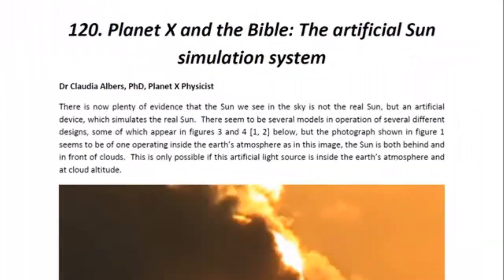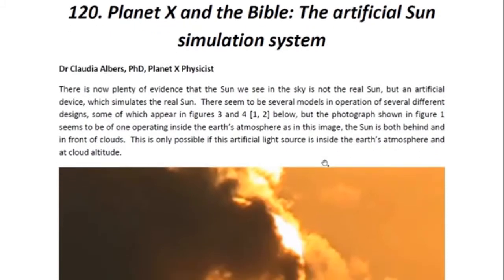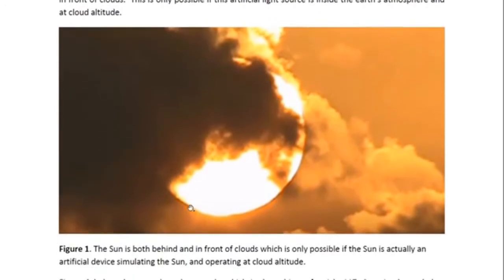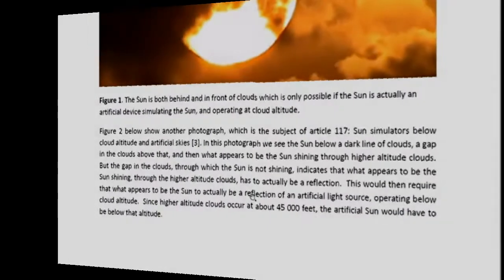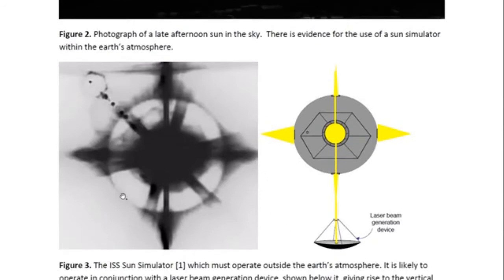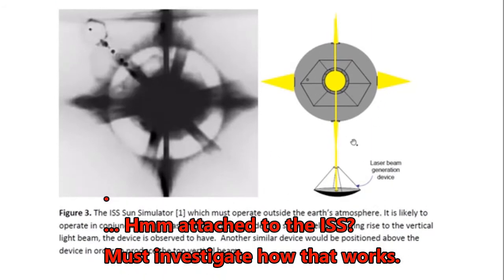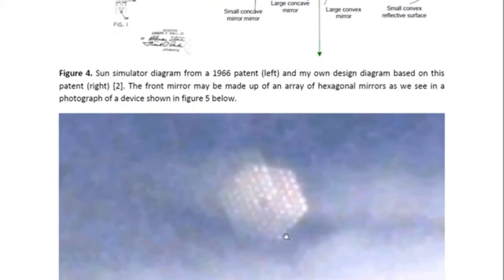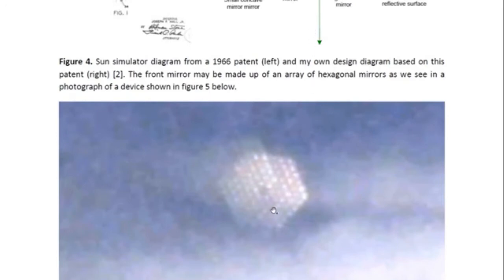Our Favourite Physicist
Photographs used in this production - courtesy of
Pixabay
DPA / AP
Alliance/Barcroft
Barcroft

Narration:
Dr. Claudia Albers

criticism, commentary, news reporting and research & is done in good faith & there is NO claim made to the original presumably copyrighted work & only small portions of, or, a remixing of said works was used , this was NOT a verbatim copy of the work & has NO effect on the originals potential market use , further all samples & excerpts were publicly posted by the copyright holder although its content is "associated" with a specific person's work it is NOT endorsed by said person & was NOT created to harm the individual in question , it was made to critique their work or acts.

The views and opinions of Dr. Albers work expressed in this video are those of the producer only - viewers are encouraged to form their own opinion based on the presented evidence and their own research.

This material is being made available within this trans-formative or derivative work for the purpose of education, commentary, parody and criticism and is believed to be "fair use" in accordance with Title 17 U.S.C. Section 107.